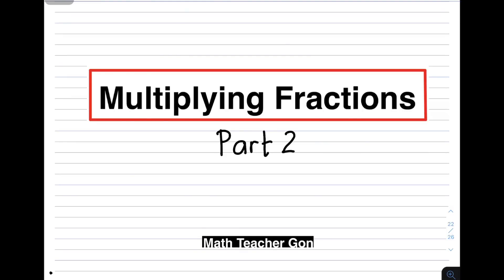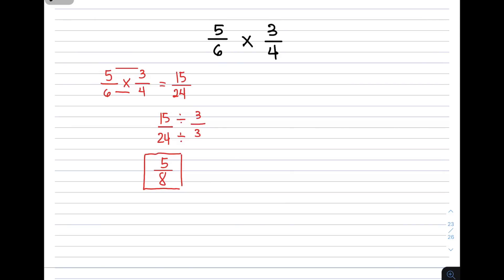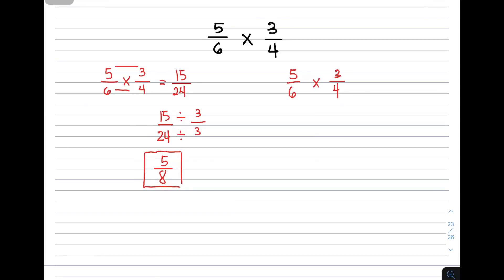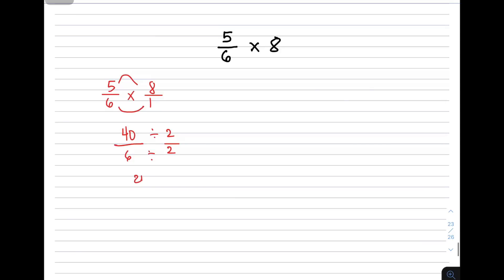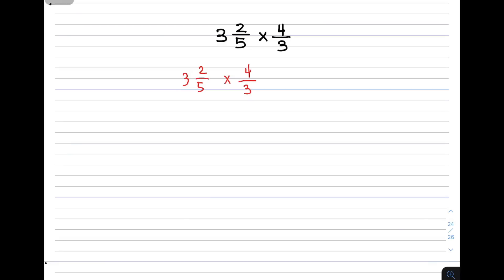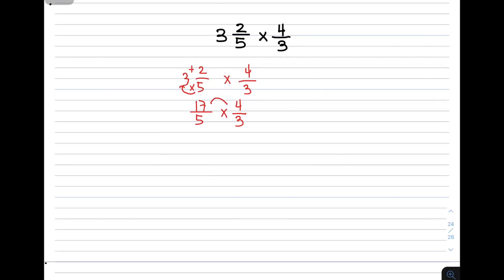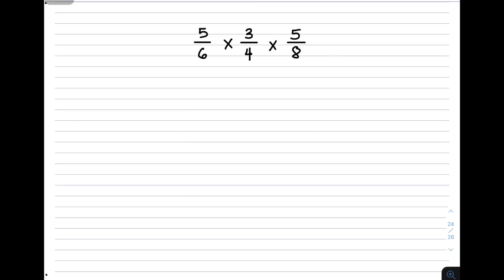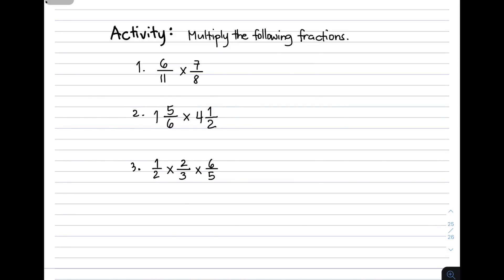Multiplying Fractions Part 2 - Math Teacher Gon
This video is a continuation tutorial of pur first video about multiplying fractions.
I jope you can masterthis topic easyly so that we can move on to dividing fractions.